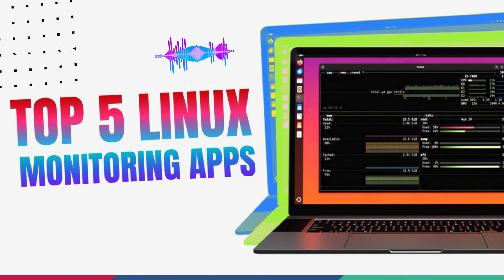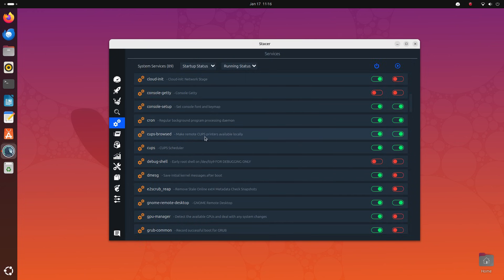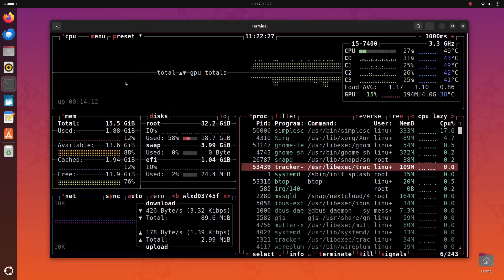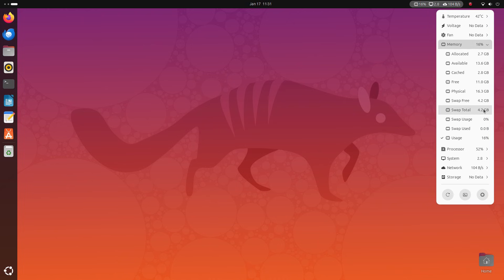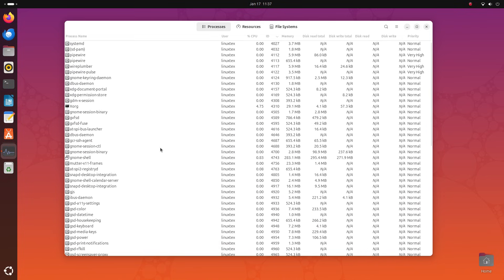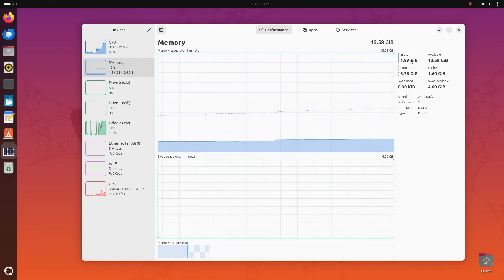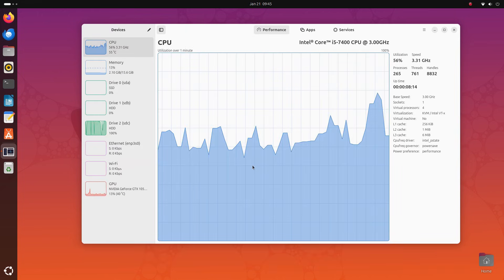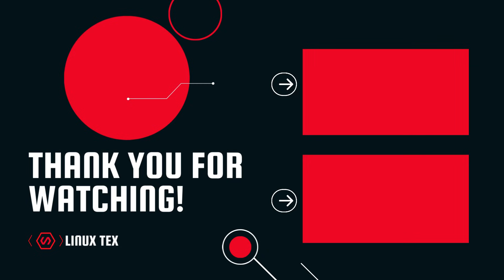Top 5 System Monitoring Tools for Linux – Unleash Peak Performance! (FOR 2025)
Install Stacer:
sudo apt install stacer

Install Btop:
sudo apt install btop

Install Mission Center:
Snap- sudo snap install mission-center
Flatpak- flatpak install flathub io.missioncenter.MissionCenter

In this video, we’ll be having a look at the top 5 hottest system monitor apps for Linux.

If you’ve ever wondered what’s really happening under the hood of your computer, this video is for you. Whether it’s tracking CPU usage, monitoring your RAM consumption or spotting those Resource Hogging  background processors- these 5 power tools are the ultimate essentials.

But that’s not all. Some of these applications go beyond just monitoring. They identify optimization opportunities and supercharge your computing speeds.

I installed and tested 10s of monitoring tools- so that you don’t have to and I have chosen the 5 best no nonsense tools that give you complete control of your system. So without further ado, let’s jump right in.

Timestamps:
0:00 Intro
0:46 05. Stacer
3:16 04. BTOP
5:42 03. Vitals
7:41 02. Gnome System Monitor
9:29 01. Mission Center